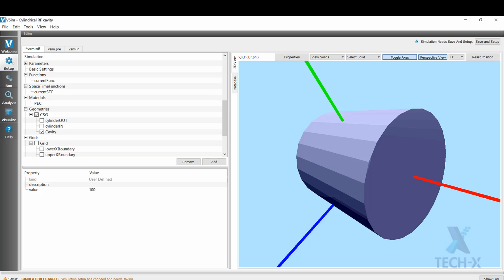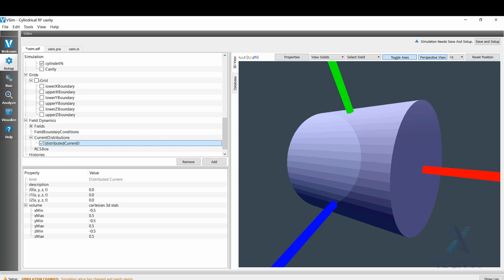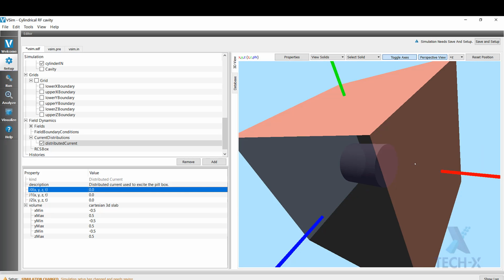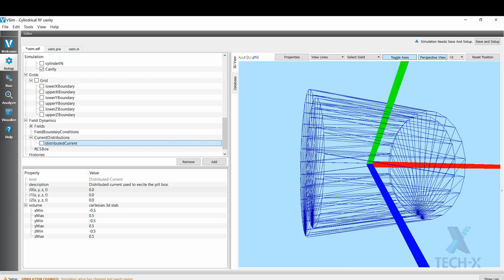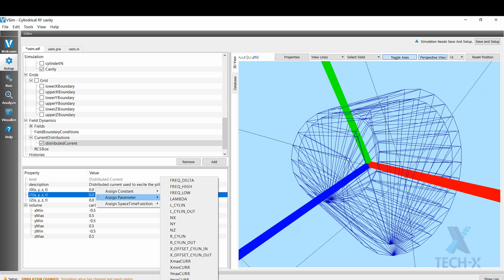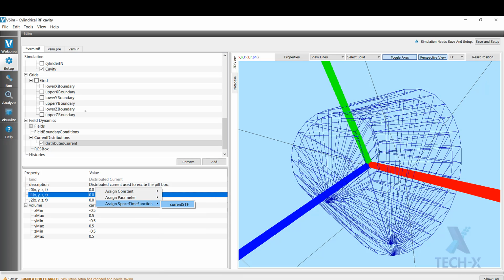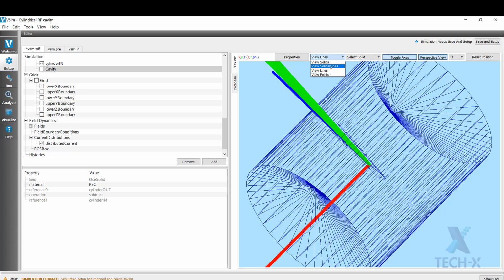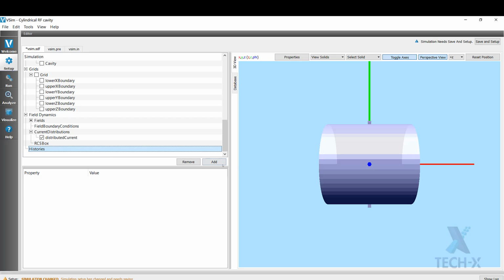VSim: Pillbox Cavity Part 5 Define Current Source